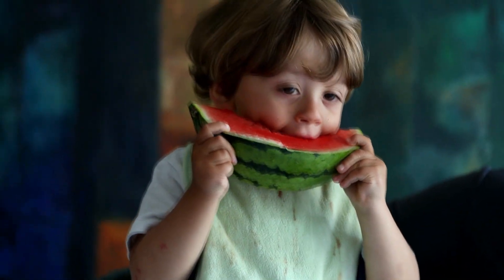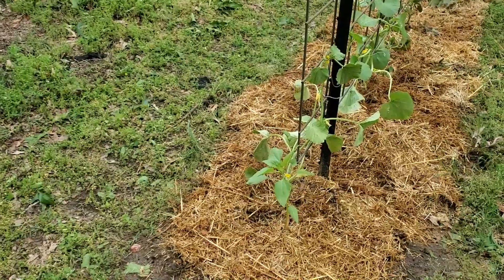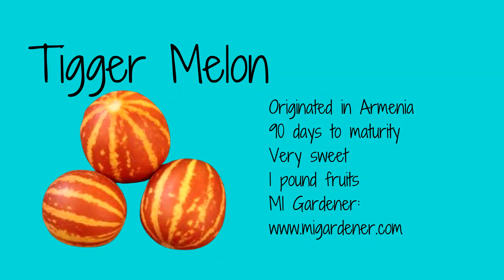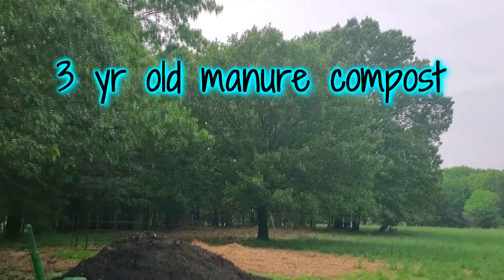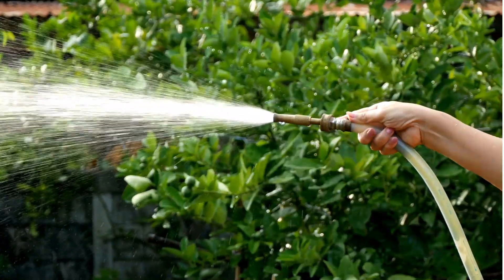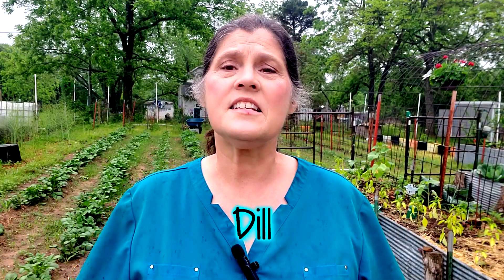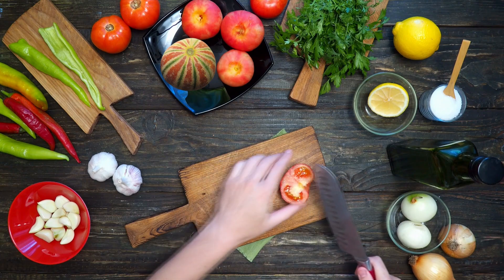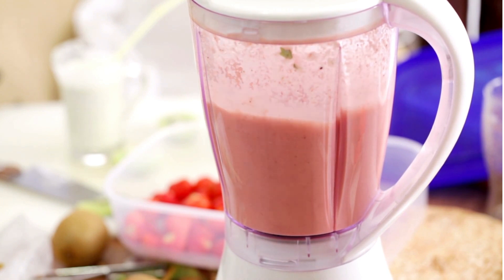Melon Mania: Plant, Grow, and Enjoy the Deliciousness of Melons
Join me as we dive into the wonderful world of melons. From planting and growing techniques to discovering their nutritional benefits, I'll guide you through every step of the process. Get ready to tantalize your taste buds with unique and delicious melon recipes that will leave you craving for more.